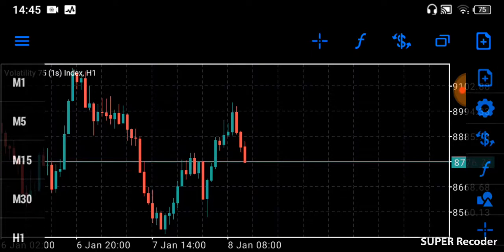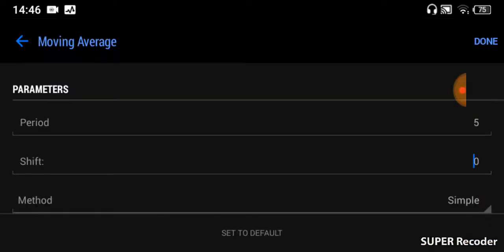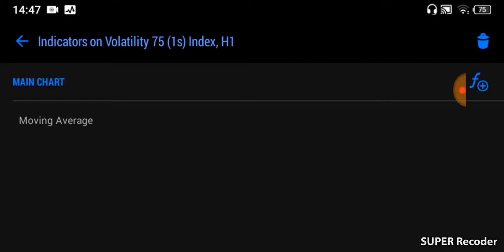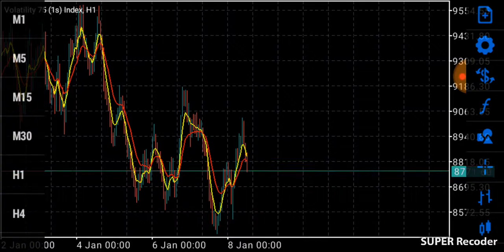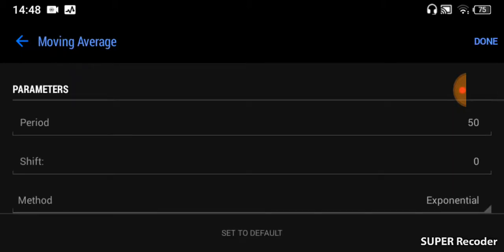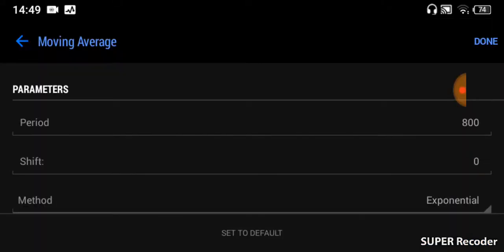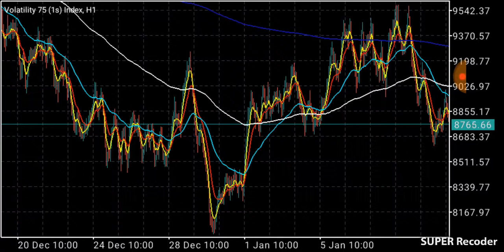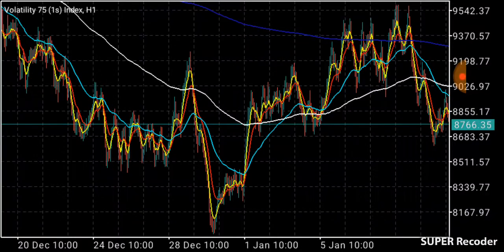FOREX EXPONENTIAL MOVING AVERAGES 📉📈 || BEST IN 2022 FOR MOBILES|| TUTORIAL 📝.